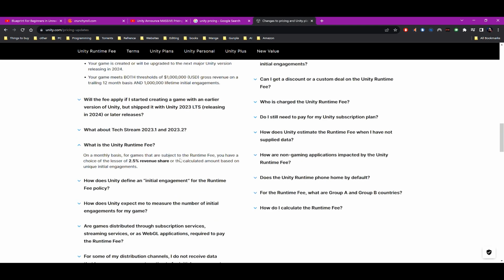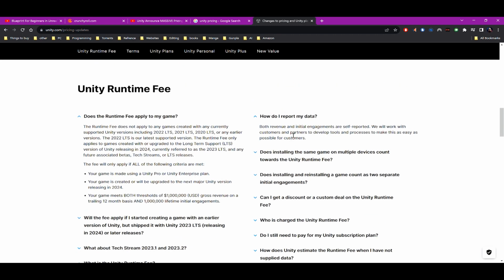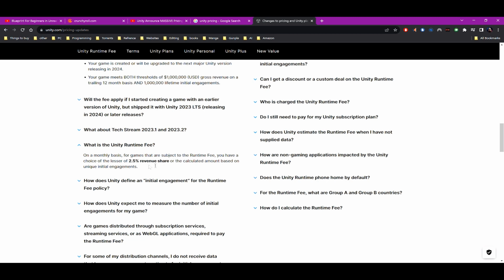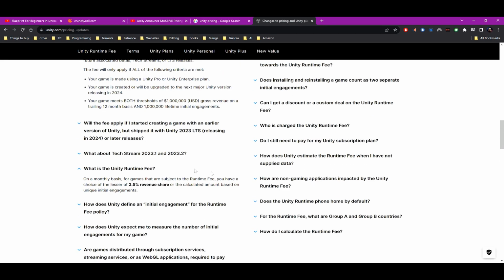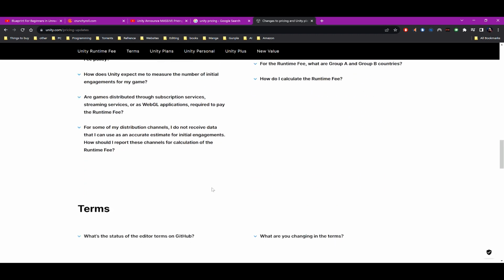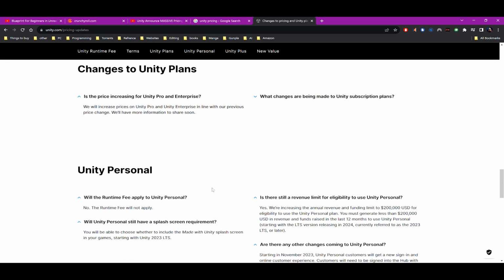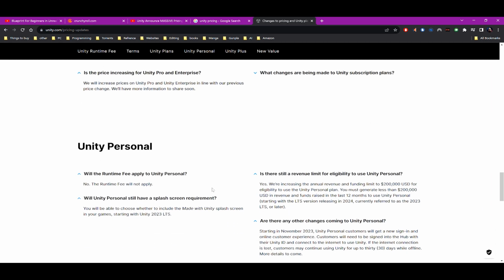An end to the great unity debacle of 2023